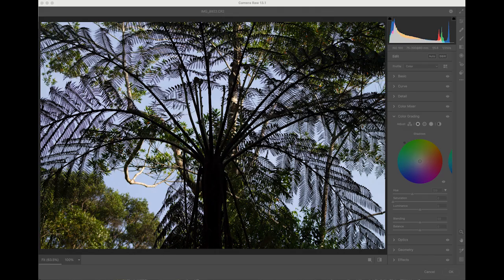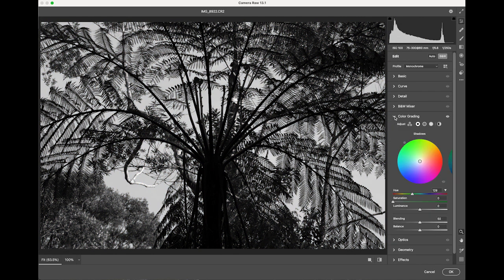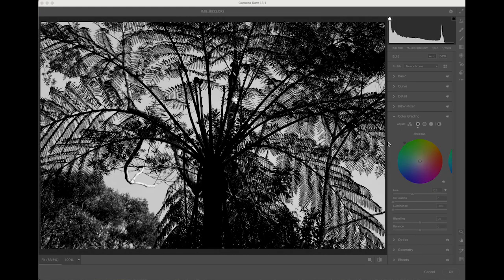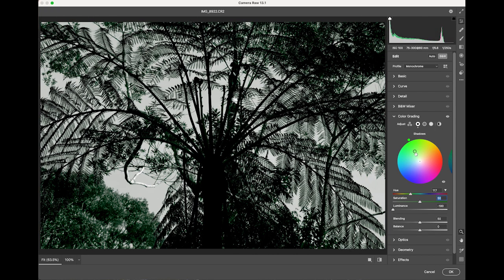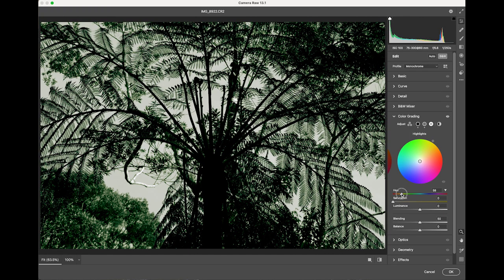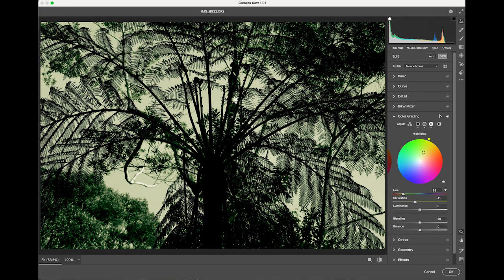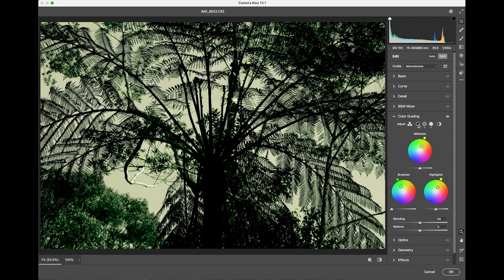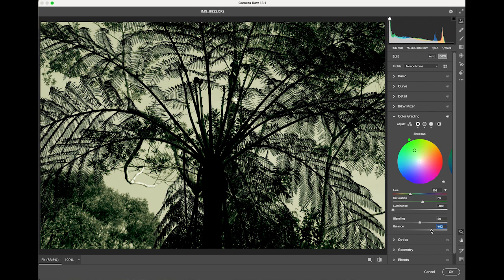Photoshop Colour Grading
SIT colour grading guide